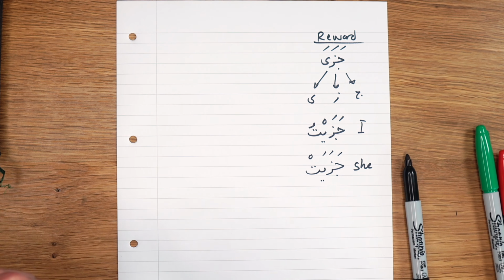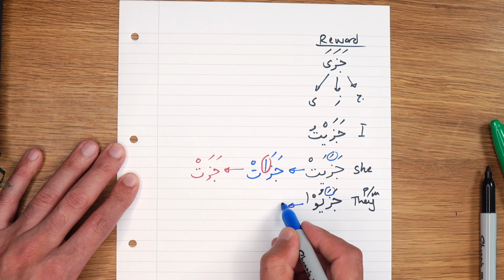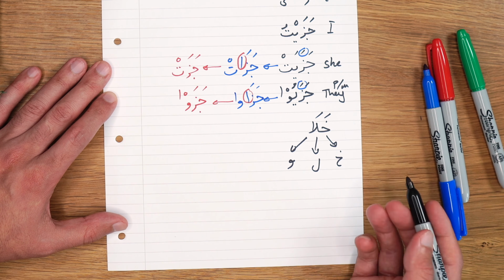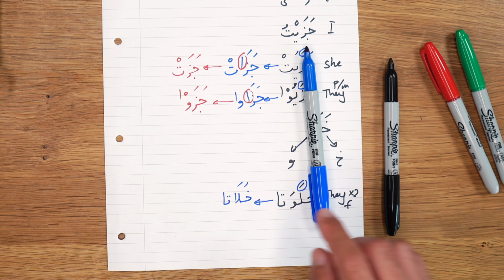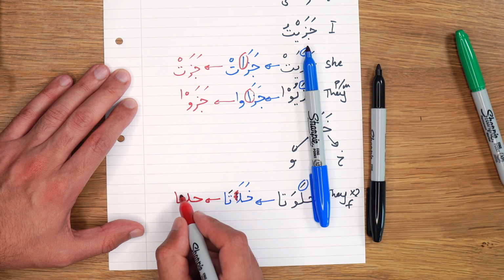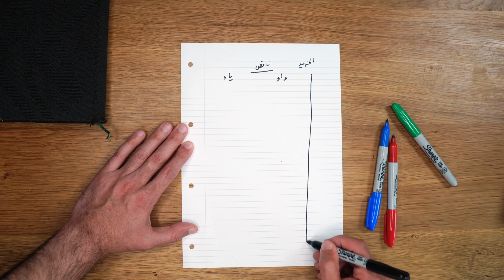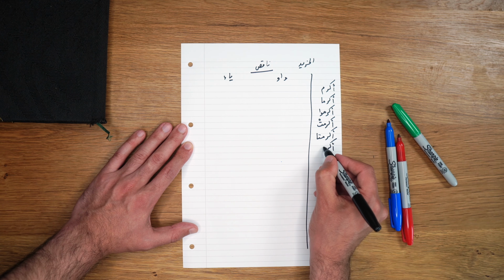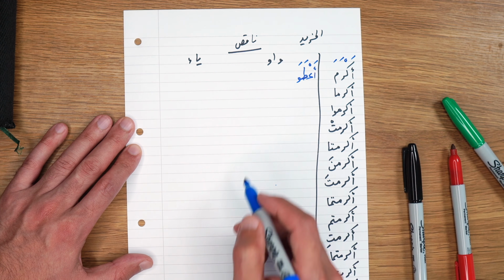Understanding Sarf #38 l Past Verbs l Naqis 4